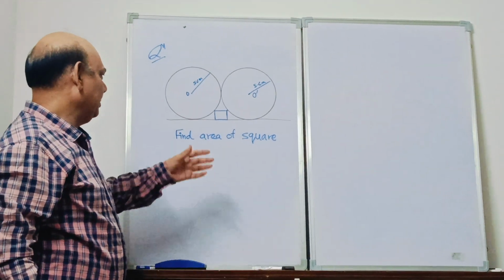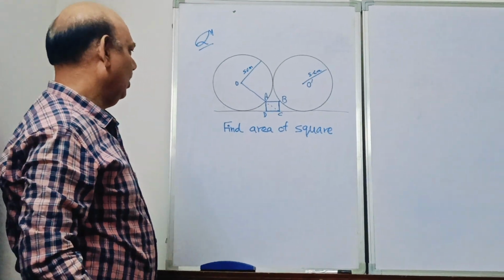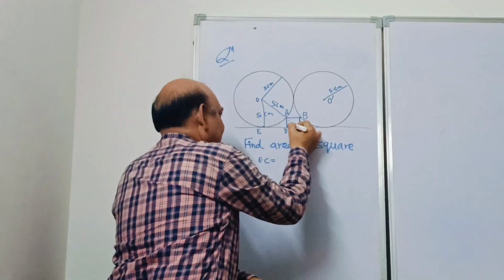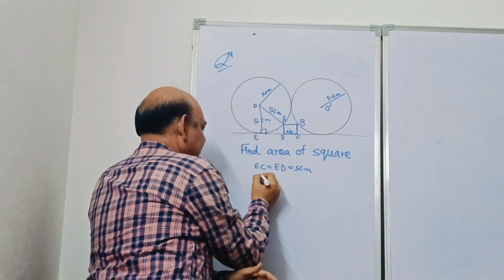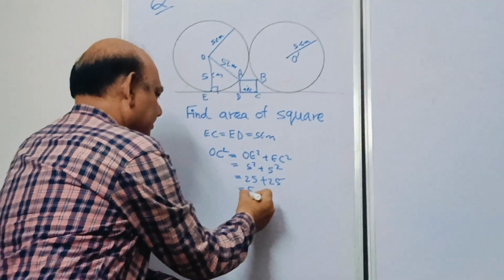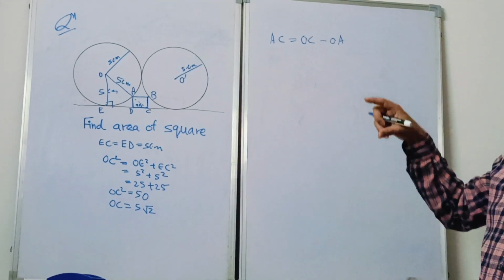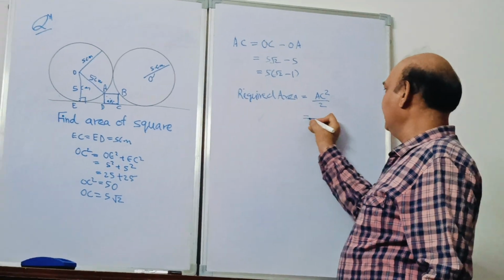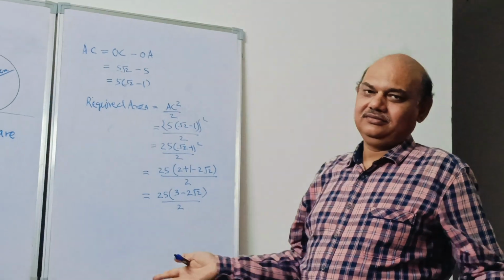Find area of square